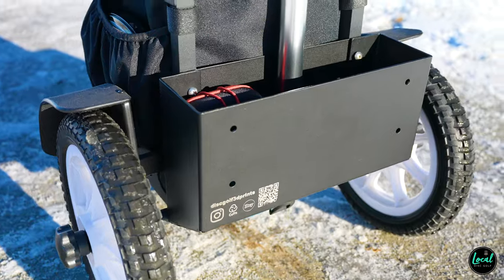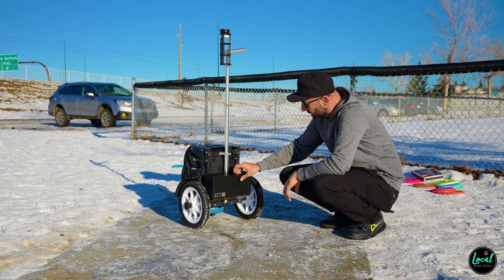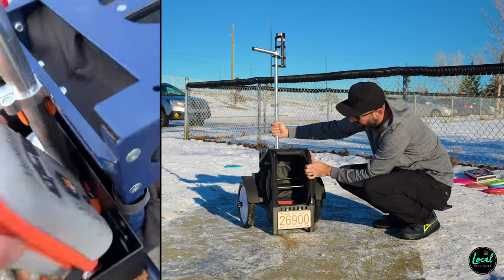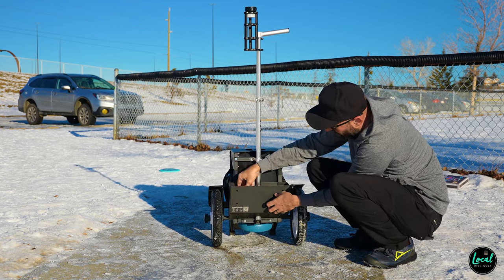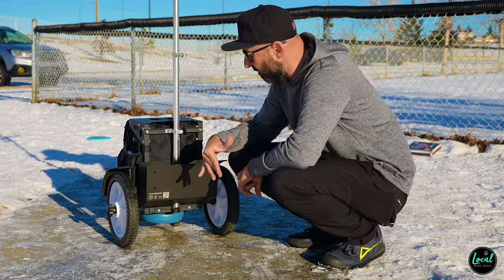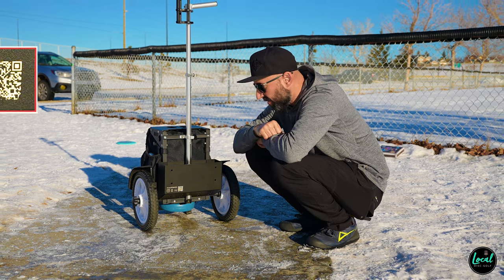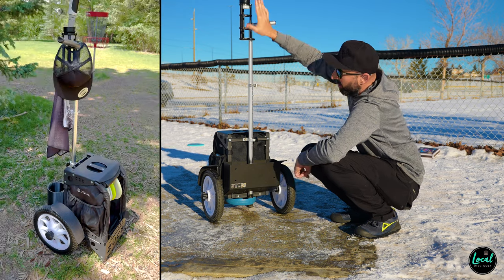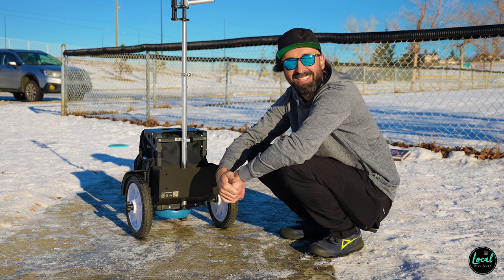Storage Box for Züca Compact Cart! DiscGolf3DPrints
Get your storage box:

Make a one time donation to support Local Disc Golf here!